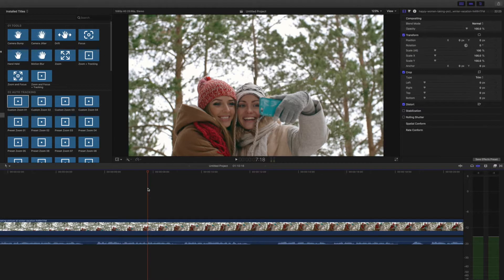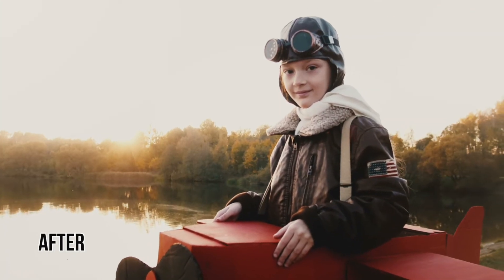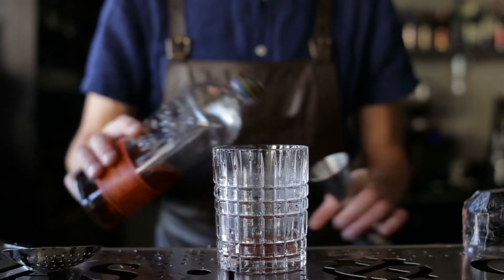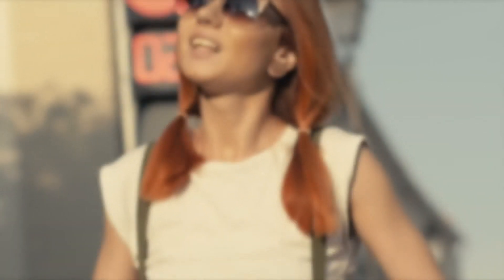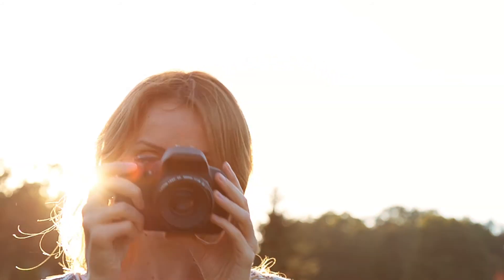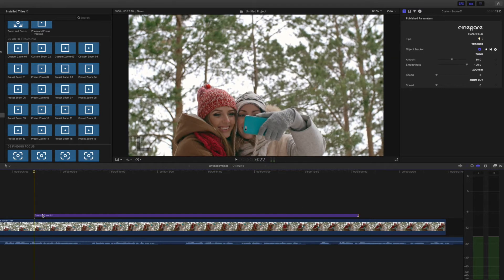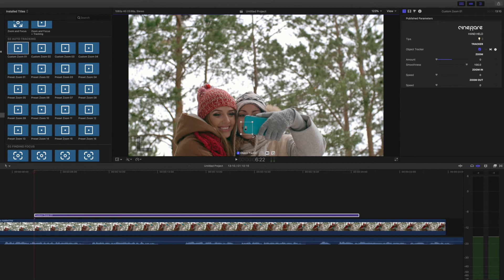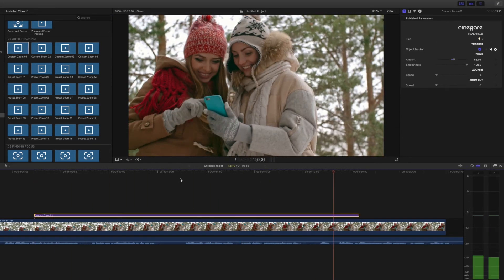Hand Held - How to Use Hand Held - Plugin Effects Animations Titles for FCPX - Cineflare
HAND HELD FOR FCPX

With the advent of higher resolution cameras, now more than ever, we have the ability to get super clean, crisp images and manipulate them in post production to include cropping, zooming, and scaling without losing image quality. Why not take advantage of that? Don’t “bake-in” your effects in-camera…do it after in post production and have complete control!

WHAT'S NEW IN VERSION 4?

Hand Held now comes with a new section of auto-tracking presets. This allows you to track a subject in your footage, zoom in, and follow that subject around the frame. Use the built-in tracker to choose a subject to track and then make the adjustments in the parameters section for how much to zoom in. Instructions can be found under a "Tips" icon in the parameter windows.